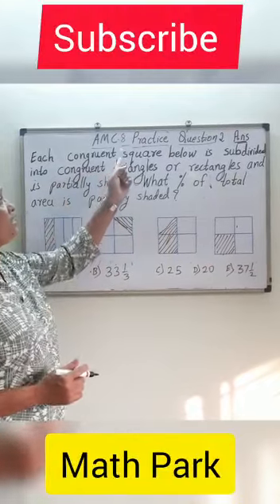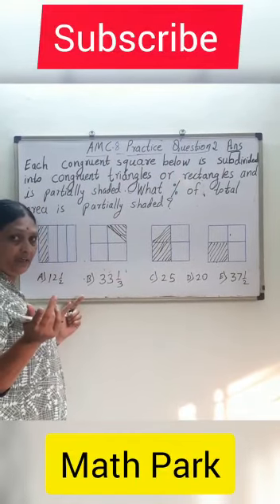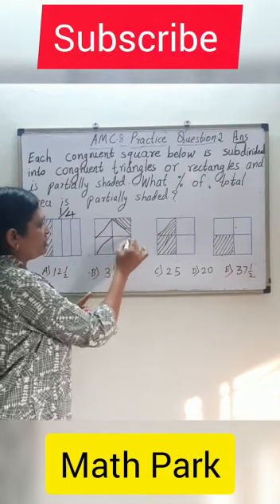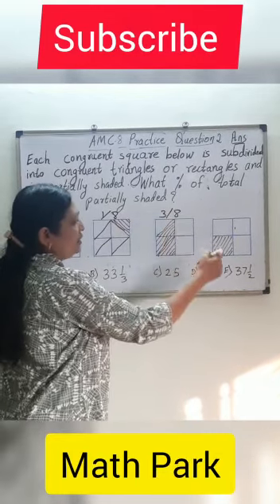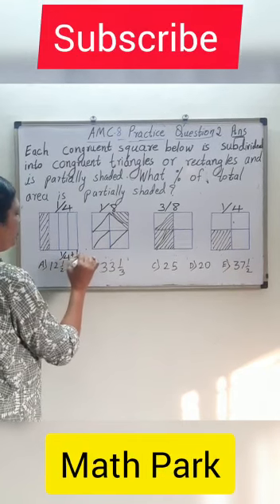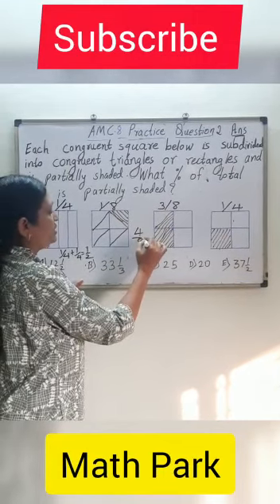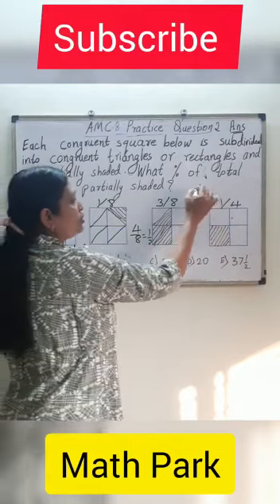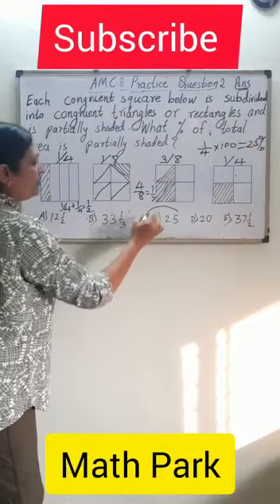AMC 8 practice Question 2 Solution